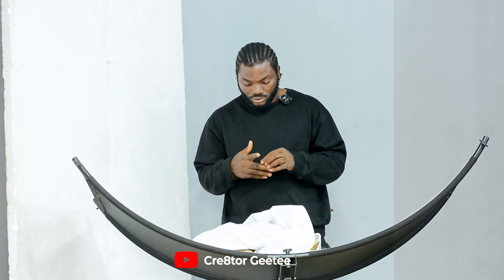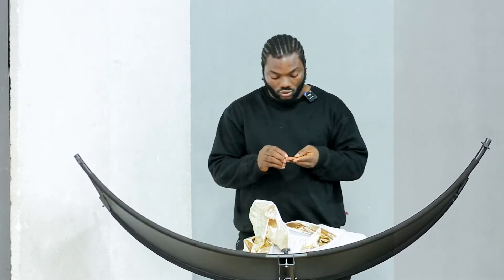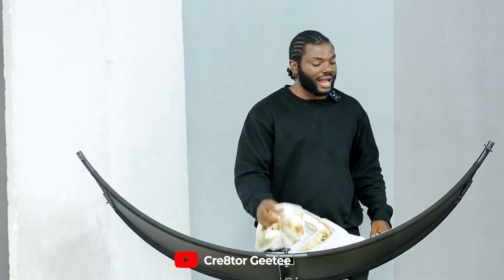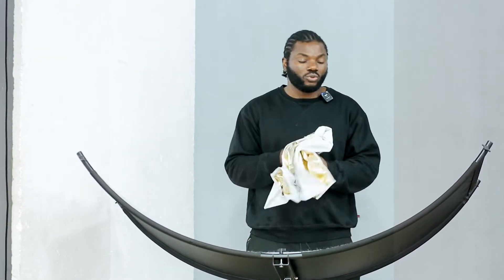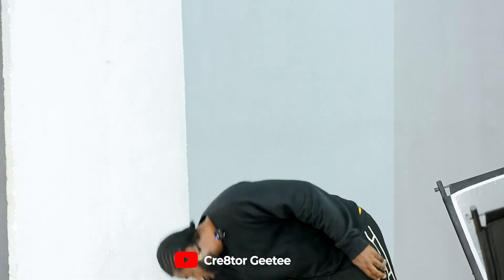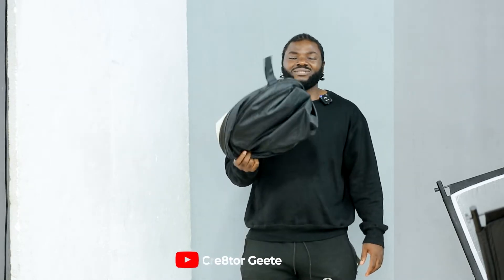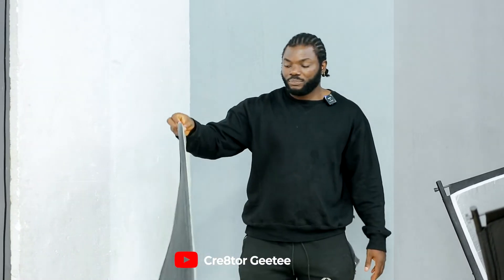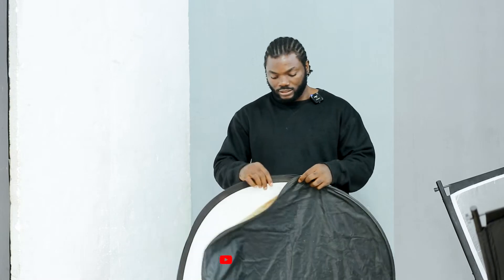HOW TO: MY BEST THREE REFLECTOR